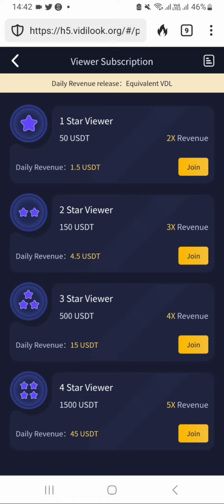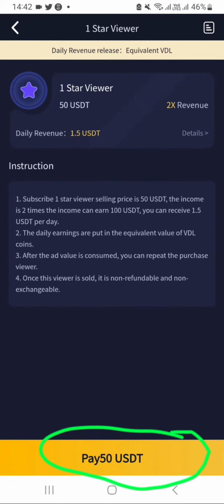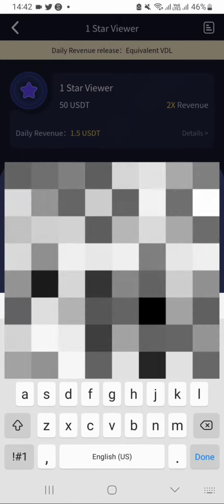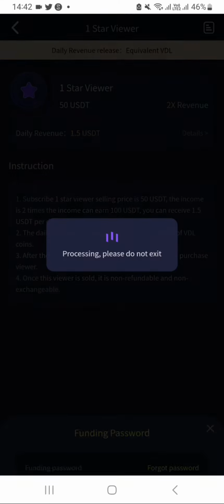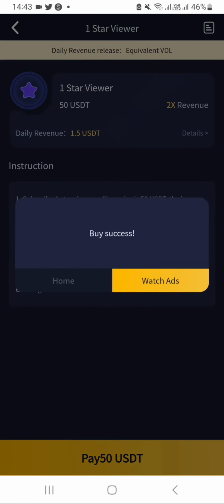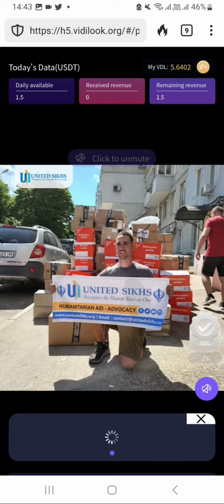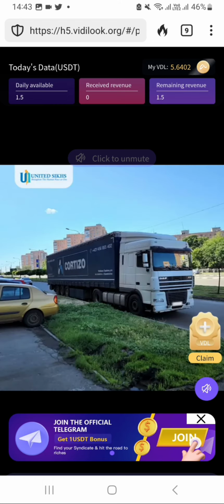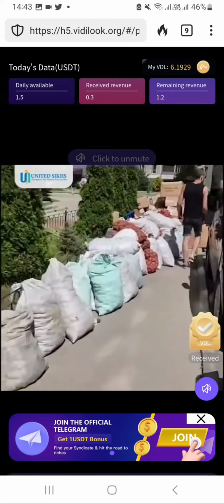How To Subscribe/Register on VIDILOOK | Step-by-Step